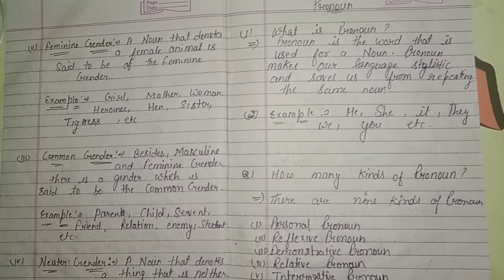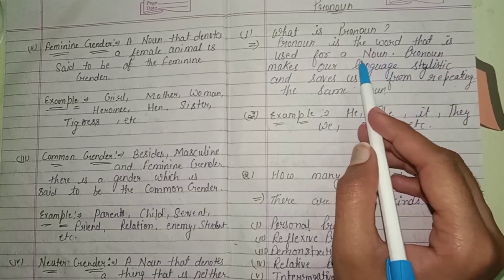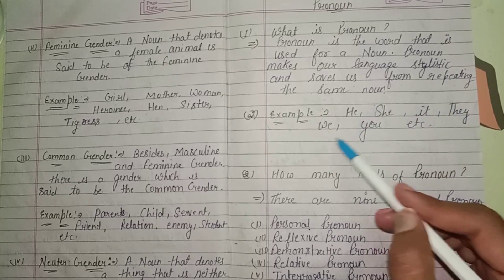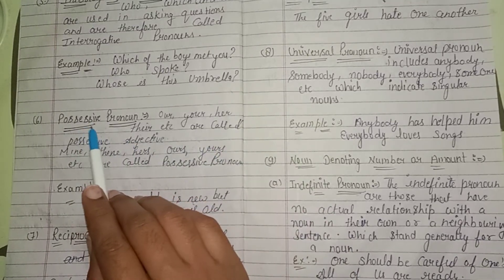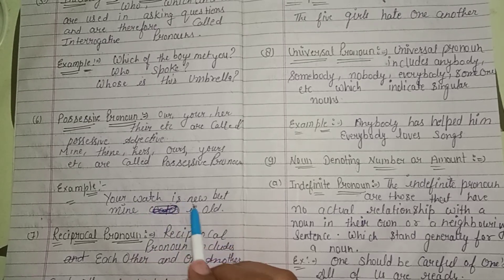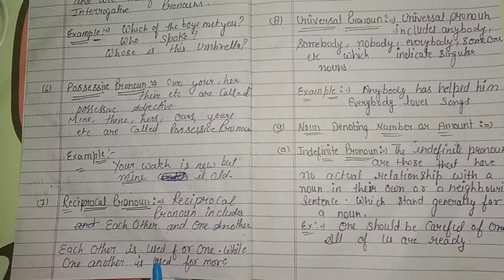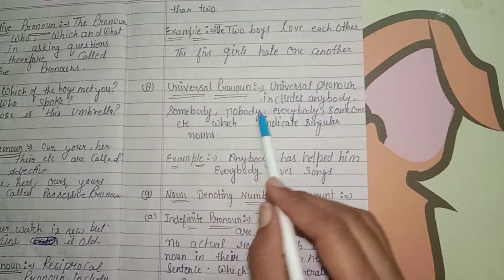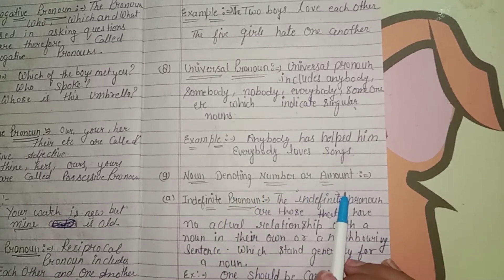Pronoun, Basic knowledge of Pronoun (general english by neha sharma)